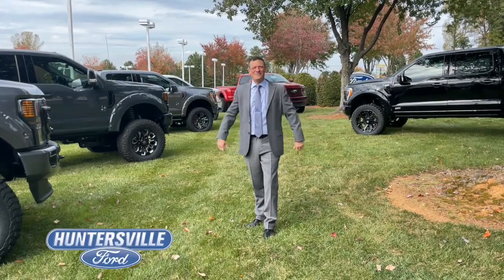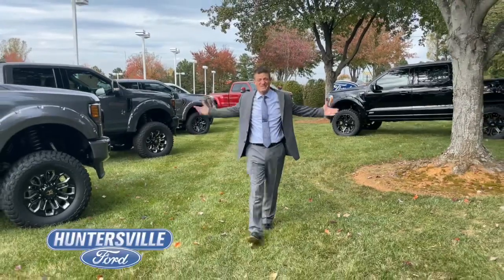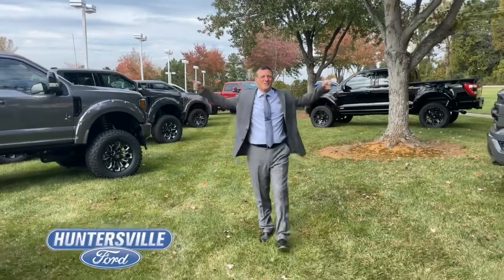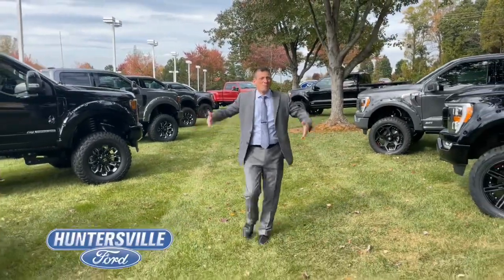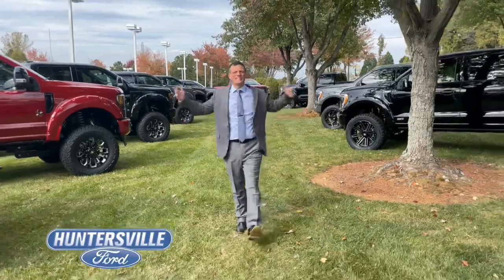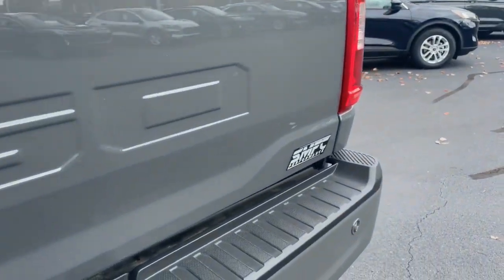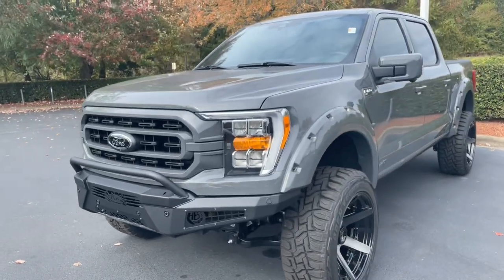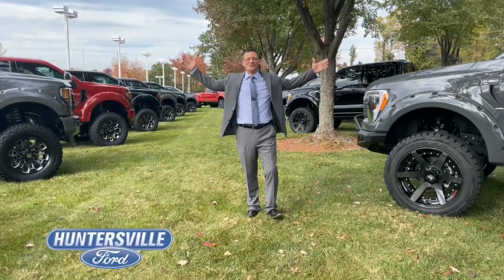CUSTOM LIFTED TRUCKS STOCKED AT HUNTERSVILLE FORD!!!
F-150s, F-250s, F-350s, Black Widow, SMFC Performance, Shelby and Black Ops on the way, you name it, we got it!